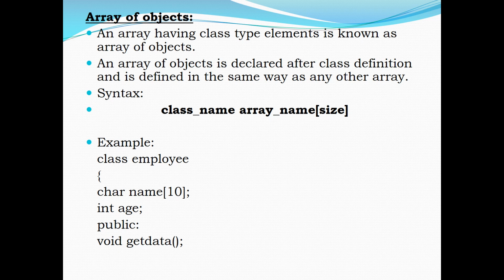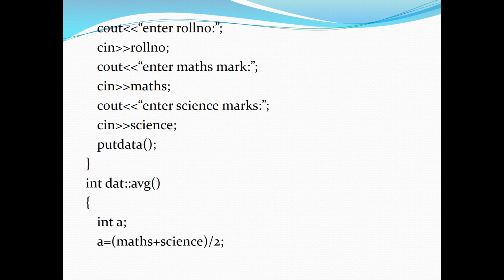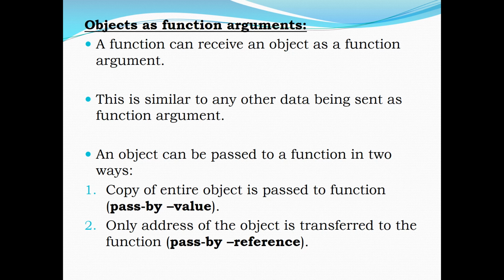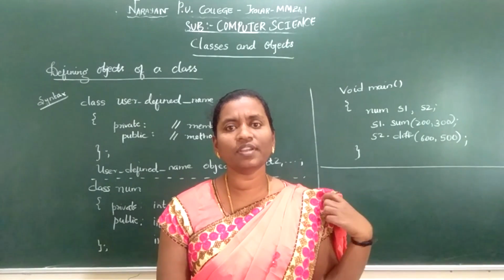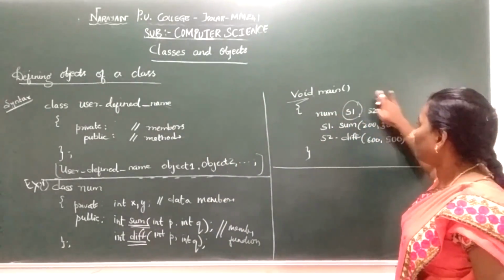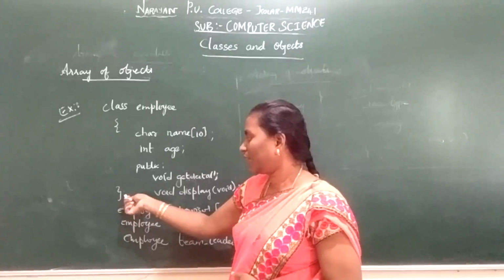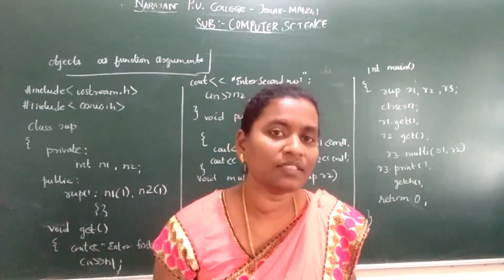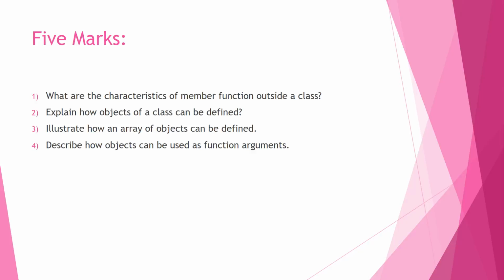CLASSES AND OBJECTS REVISION CLASS-3 (DATE:17-11-2020)